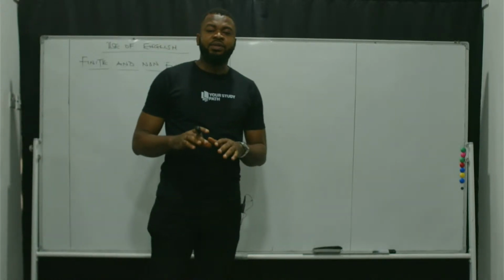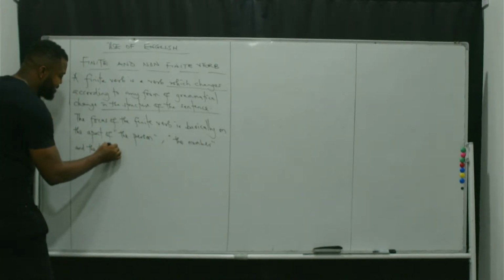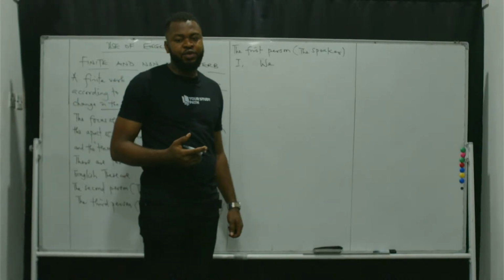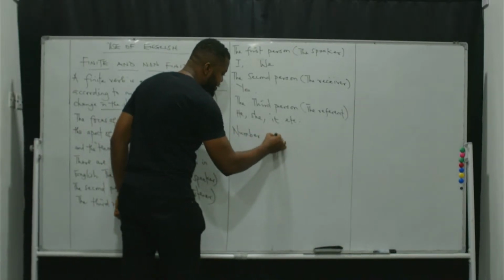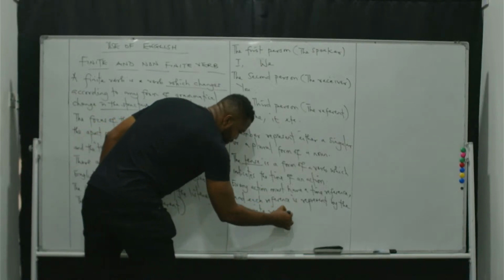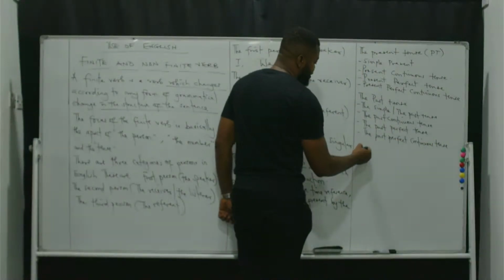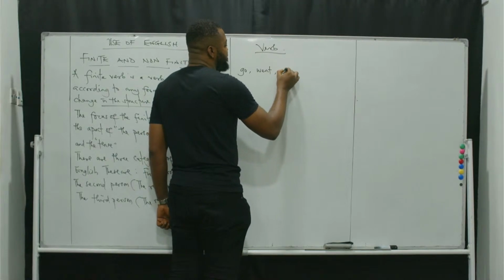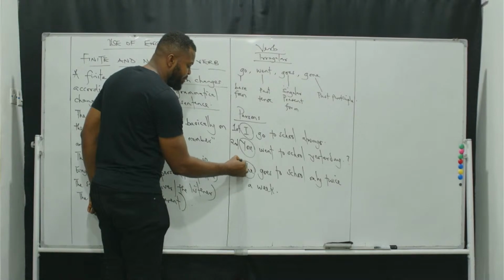JAMB 2026 LESSON ONLINE- ENGLISH